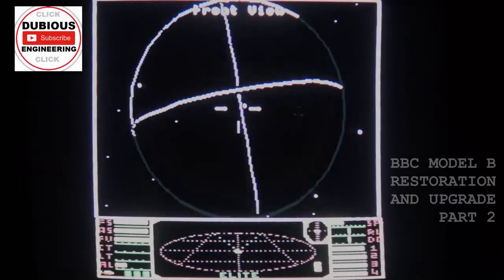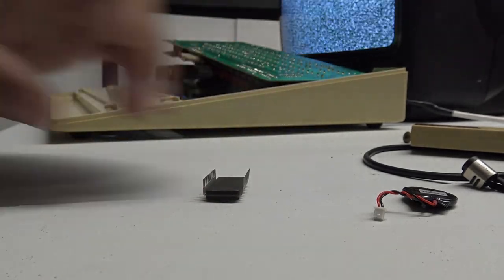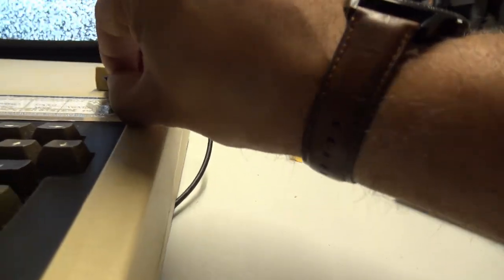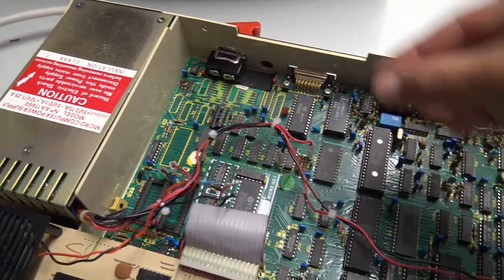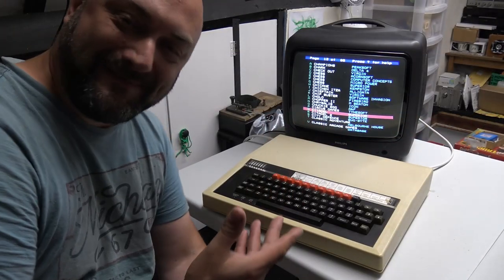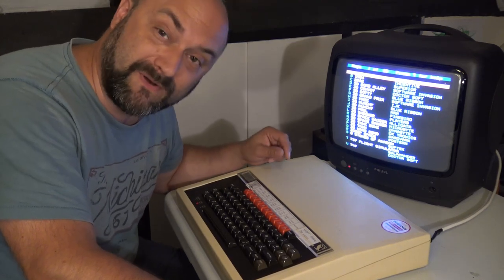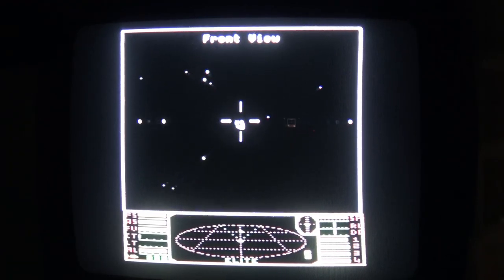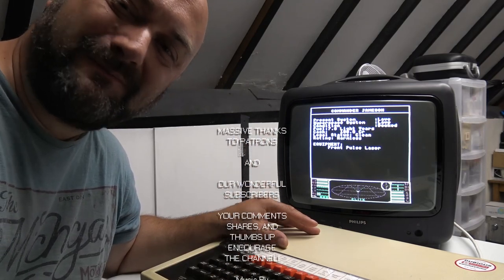DuB-EnG: BBC Micro SD card reader - no need for tapes or discs anymore! SD2BBC by thefuturewas8bit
Having re-capped and fixed the BBC Micro in the previous video, we go on to add some modern smart SPI ROM functionality giving us the ability to load a beeb.mmb file onto an SD MMC CARD.  You access the menu with a simple push of shift+break - All the games and software ready to load at the touch of a button!  Fantastic!